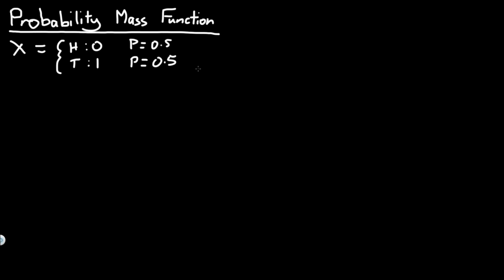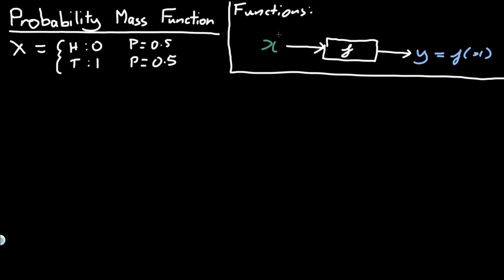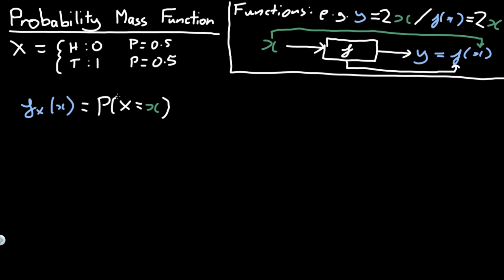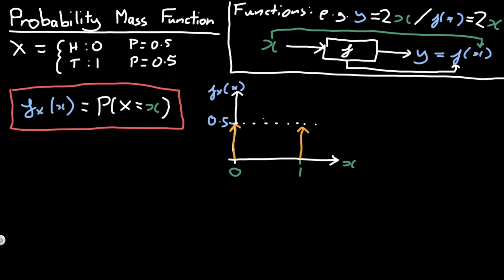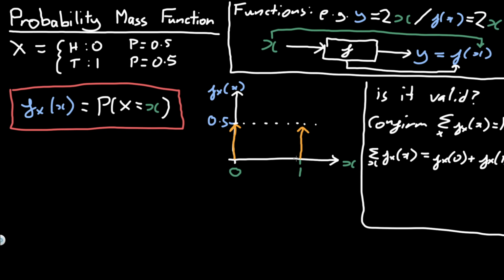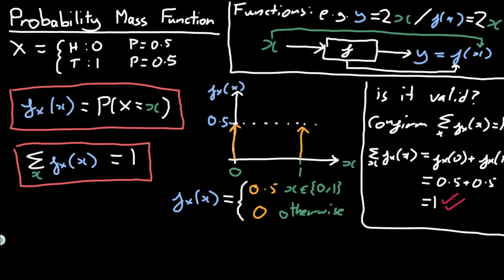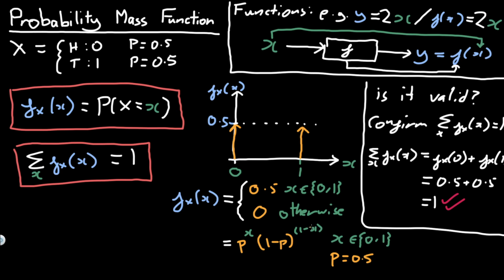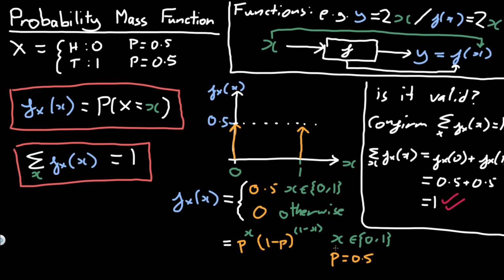Probability Mass Function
(Recommend playing at x2 speed)

Explaining what a probability mass function is :)